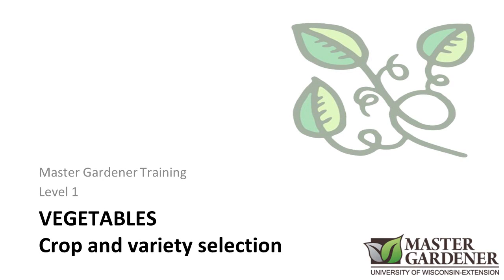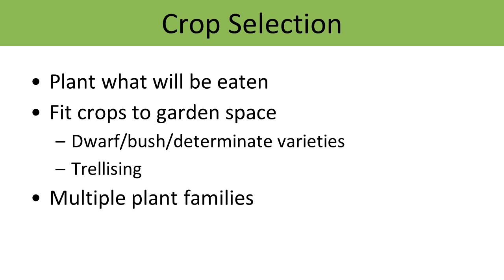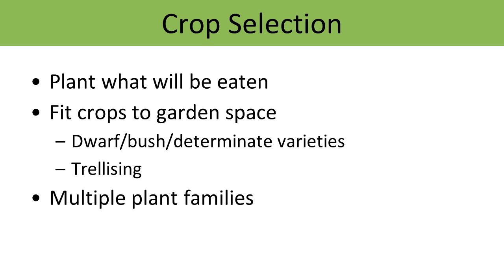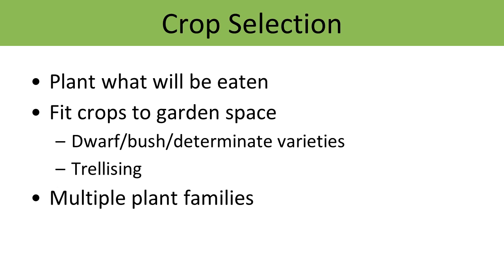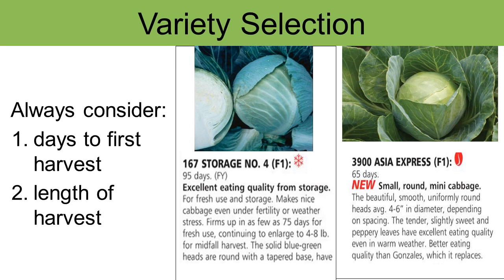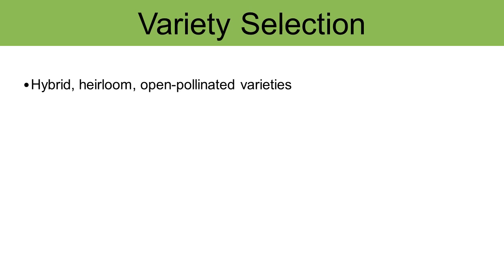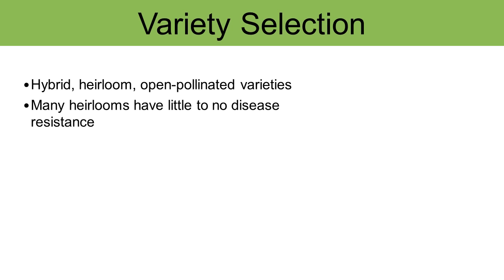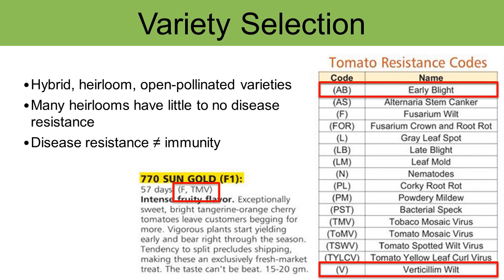MGV Level1 VEGETABLES 3 CropSelection